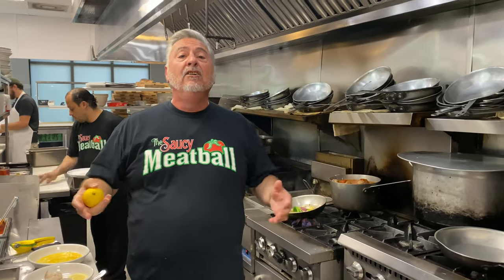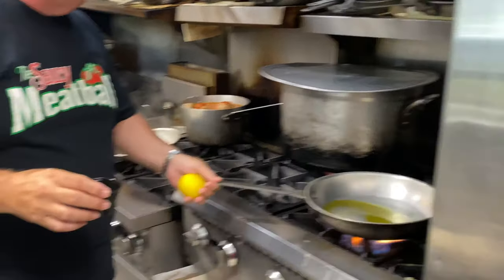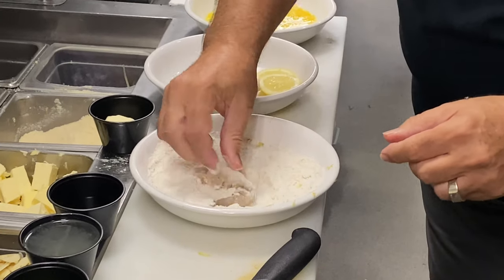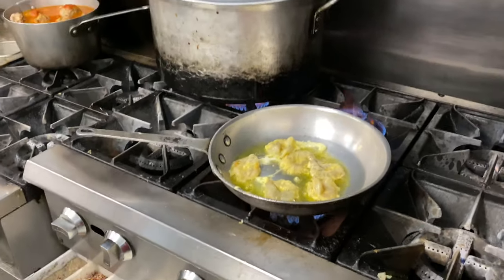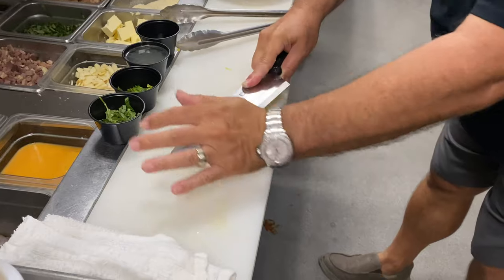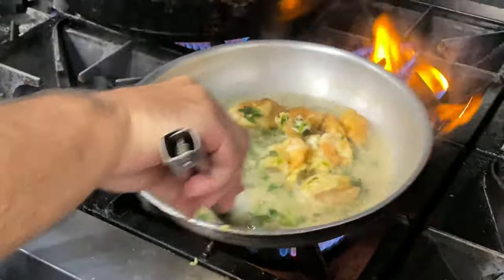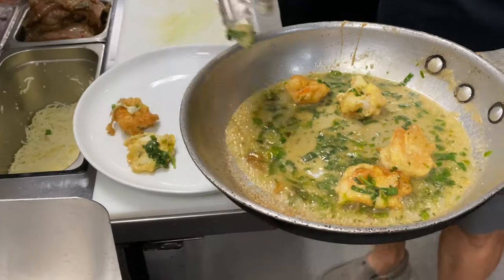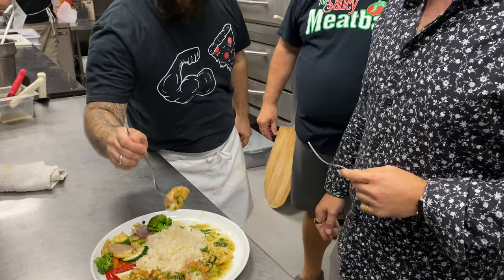shrimp francese by sal basile